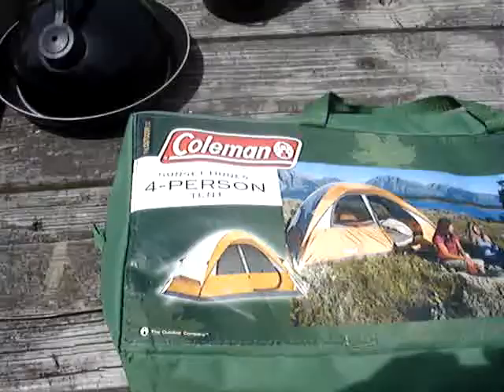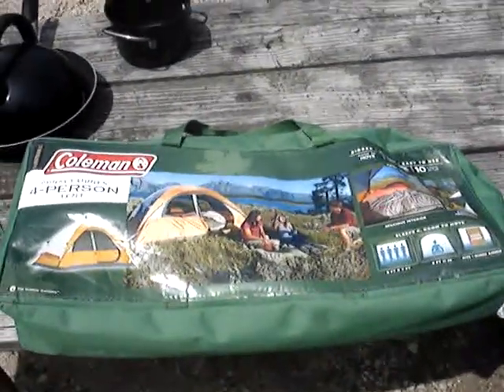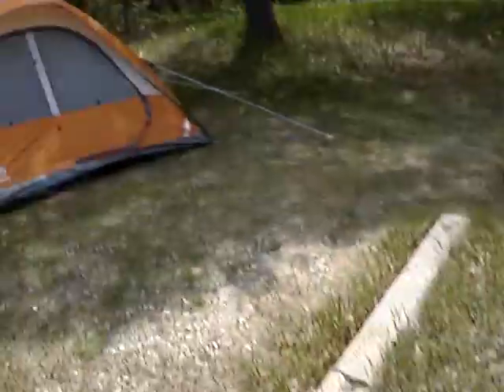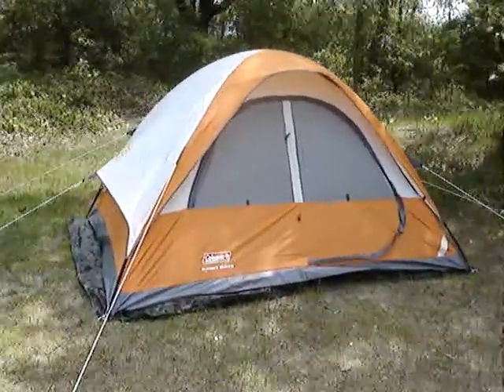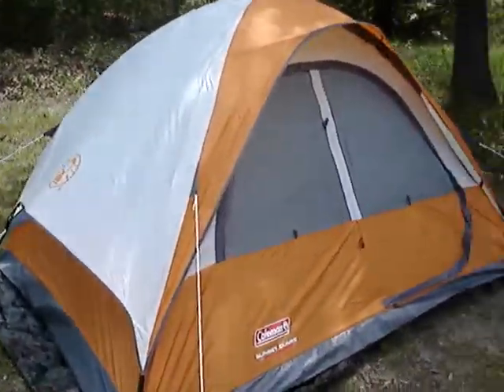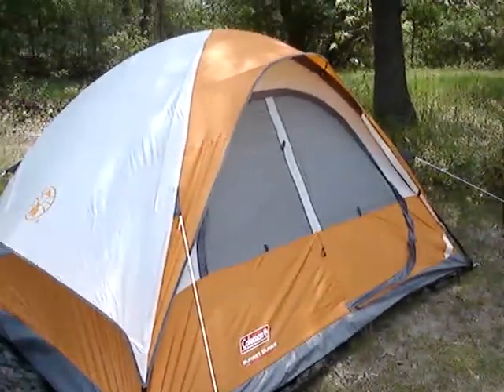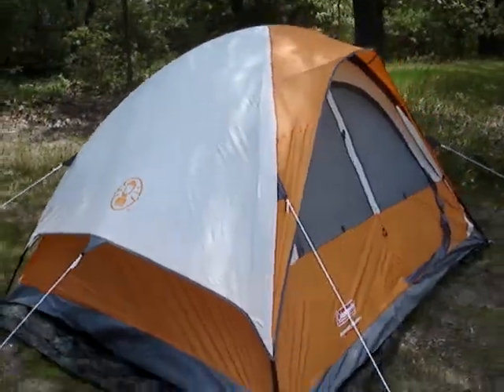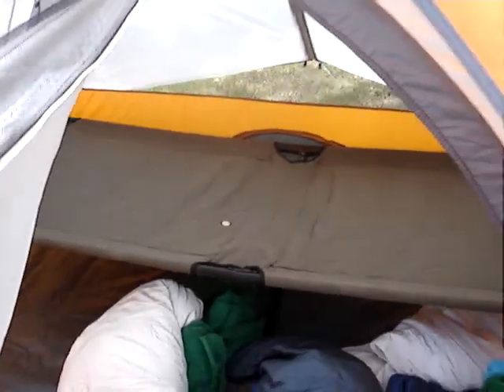Coleman SUNSET DUNES tent review.MPG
tent, coleman outdoors,camping,shelter,family tent,tent,all outdoors,off the grid,sports,travel,fishing,hunting,summer,review,reviews,coleman tent review,coleman sunset dunes